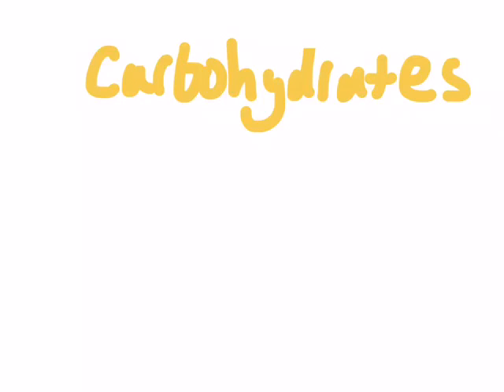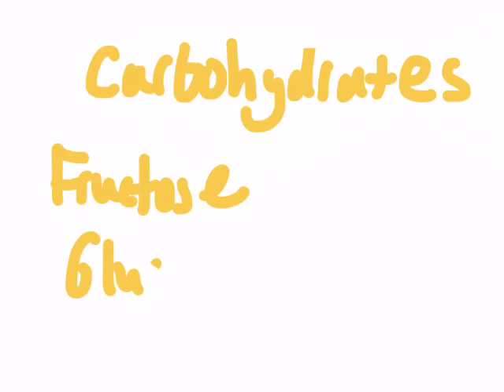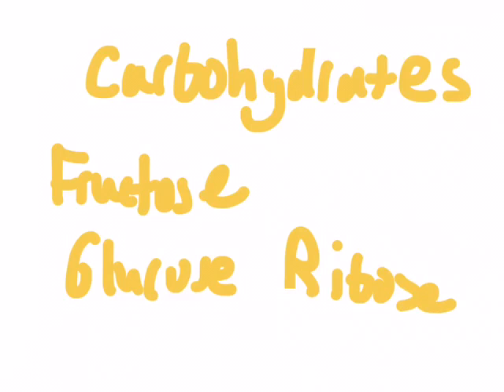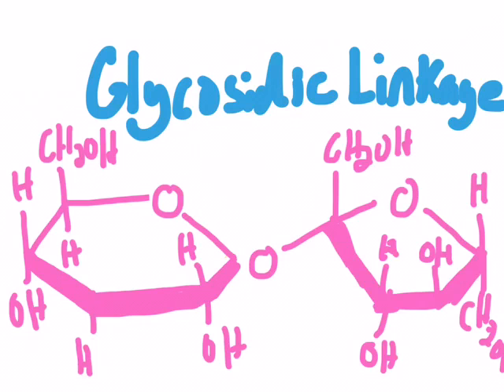Carbohydrates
Recorded notes